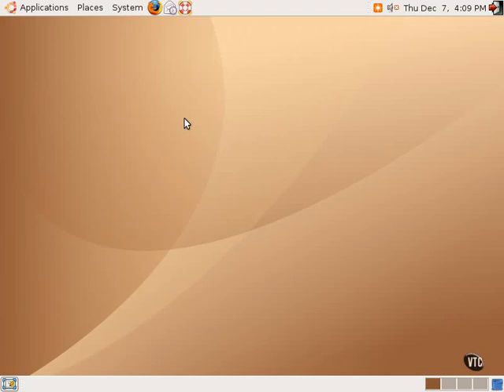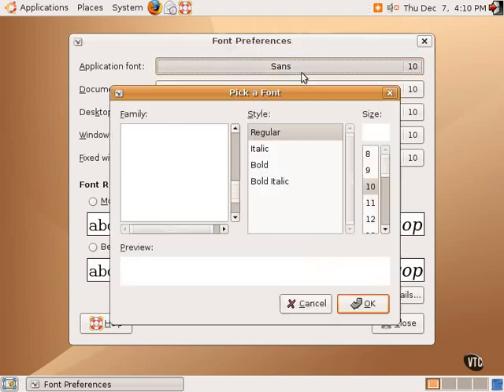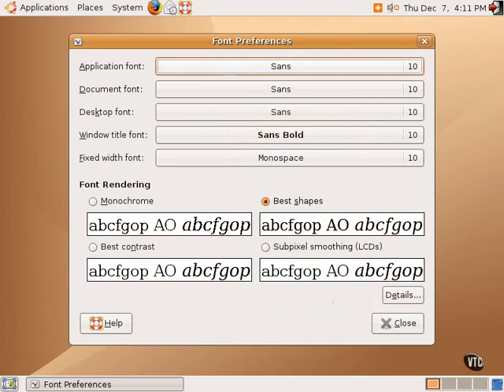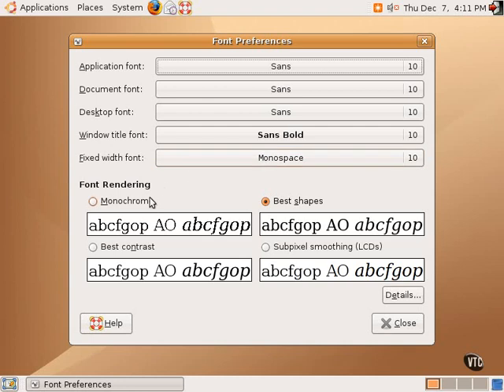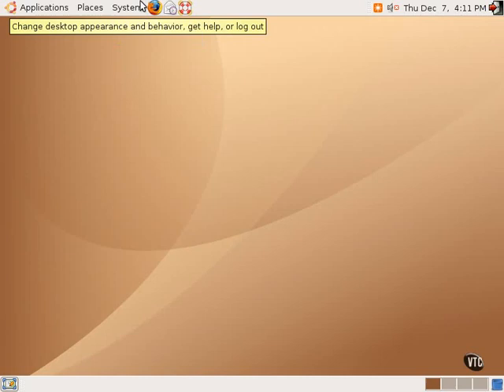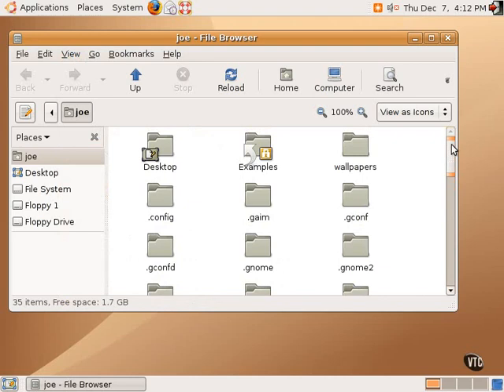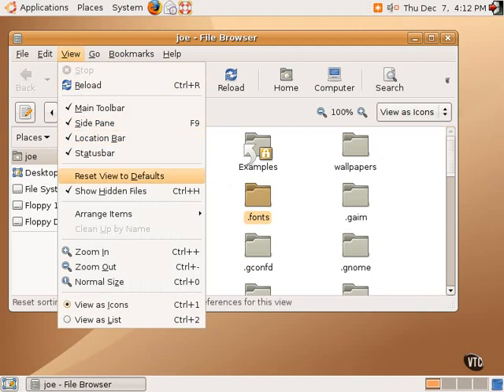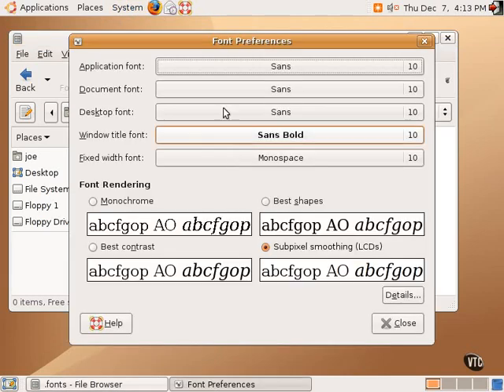Ubuntu Linux Tutorials Chapter06.Customization part 6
Lesson06.Changing Font Preferences